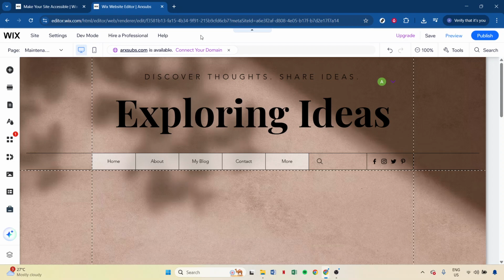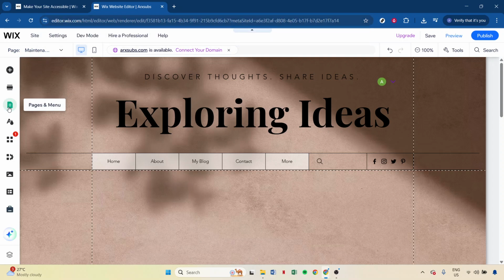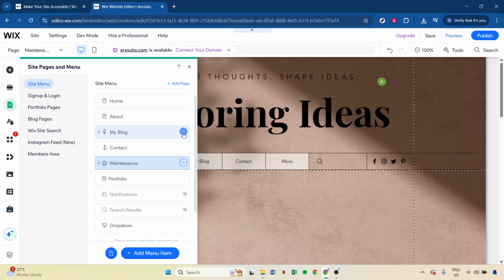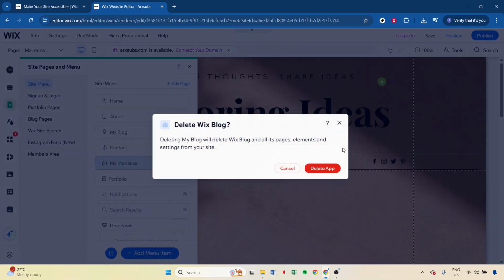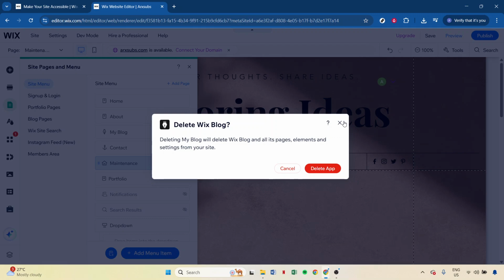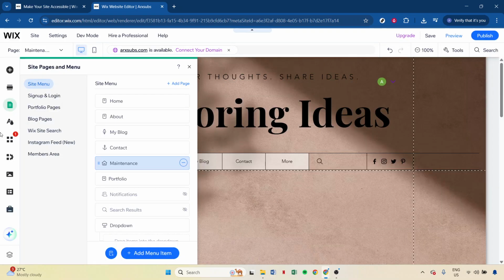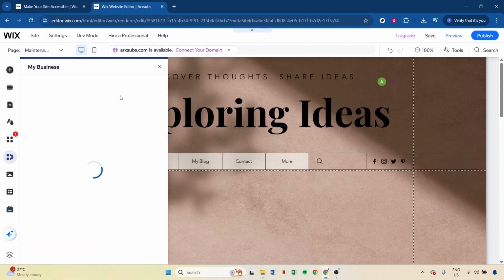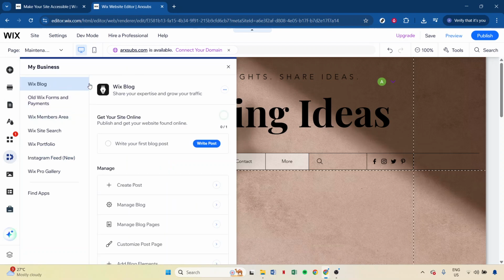How To Delete Blog Page On Wix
Looking to remove the blog page from your Wix website? 🗑️ In this step-by-step tutorial, we’ll show you exactly how to delete a blog page on Wix, whether you no longer need it or want to reorganize your site’s content.

🔍 In This Video:

How to delete the blog page from your Wix website

Step-by-step guide to safely remove blog posts, categories, and comments

How to manage your site’s navigation after deleting the blog

What to do if the blog page is linked to your site’s menu

Best practices for removing blog content without affecting your SEO

By the end of this tutorial, you’ll know exactly how to delete a blog page on Wix and clean up your website for a more streamlined experience.